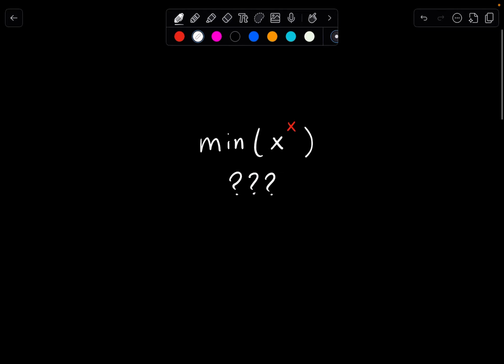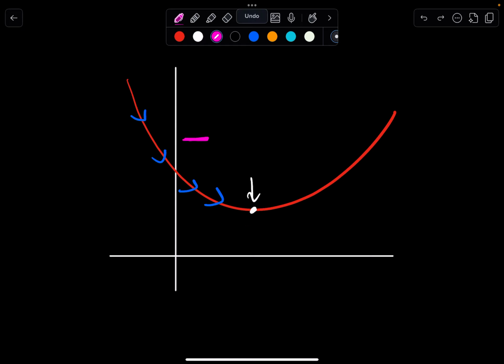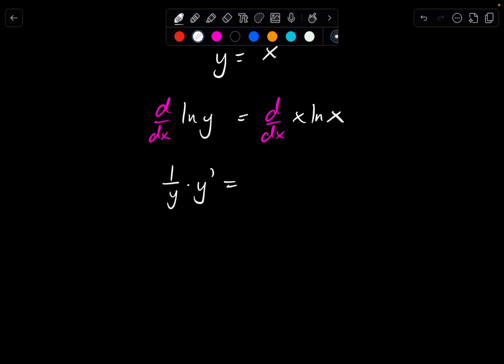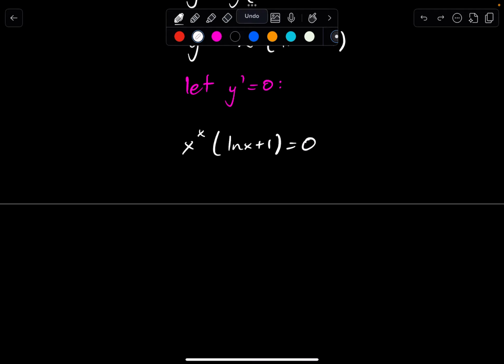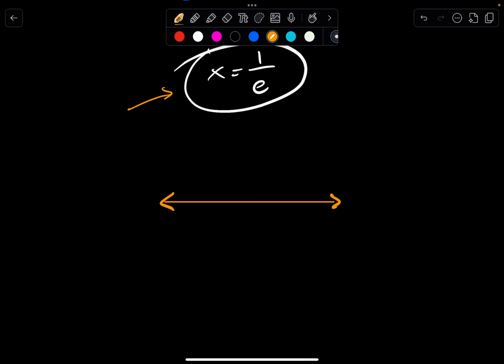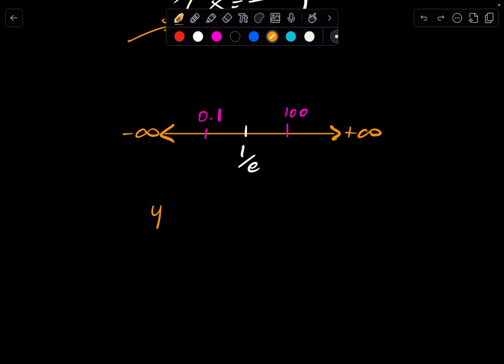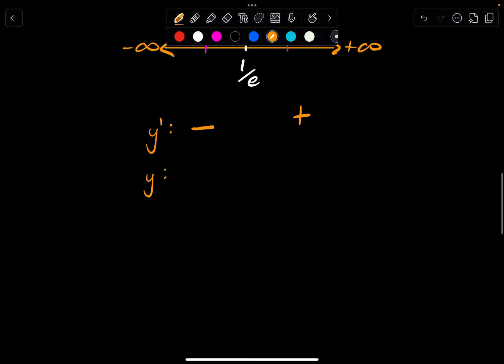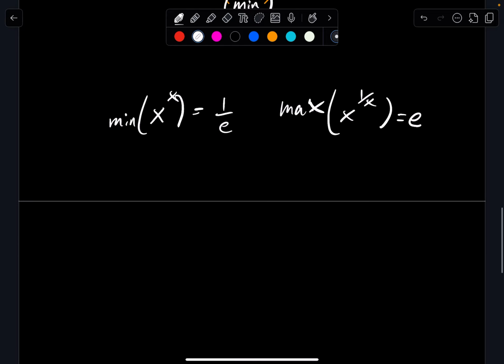the minimum of x^x is even crazier